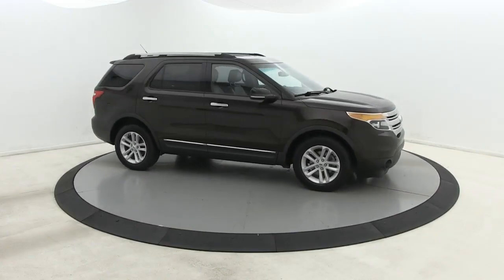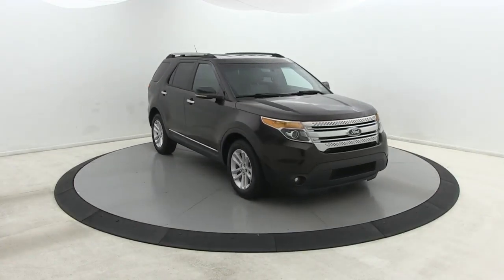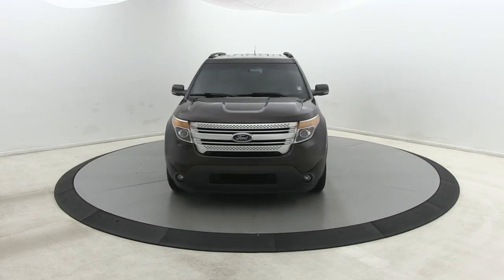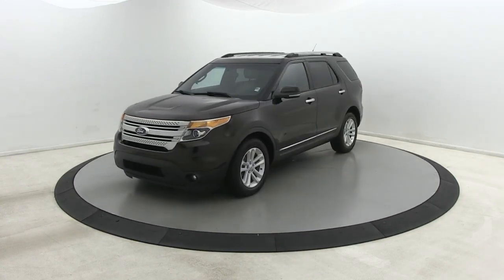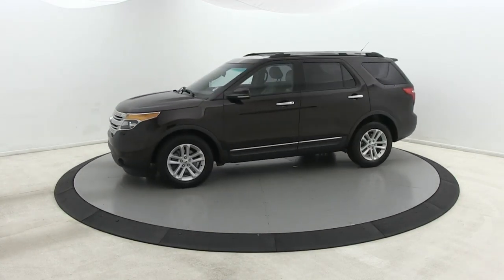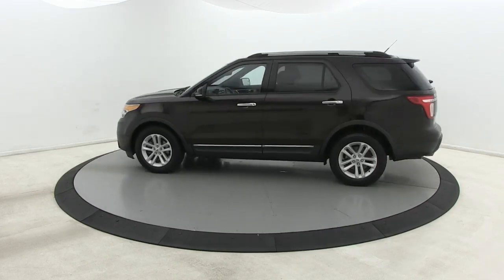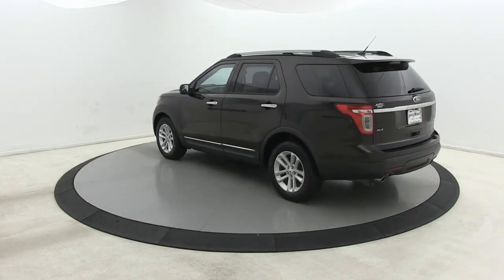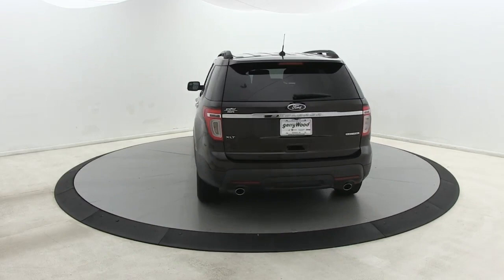2013 Ford Explorer Salisbury, Concord, Kannapolis, Mooresville, Lexington, NC 23J10B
Tuxedo Black Metallic Used 2013 Ford Explorer XLT available in Salisbury, North Carolina at Gerry Wood Auto. Servicing the Concord, Kannapolis, Mooresville, Lexington, NC area.

529 Jake Alexander Blvd South

2013 Ford Explorer XLT 6-Speed Automatic with Select-Shift FWDbrbrbr17/24 City/Highway MPGbrWe are so confident in our product and pricing that we will provide all service and repair records as well as a full market comparison analysis to help you with your purchase decision. We are proud of who we are, what we sell, and how we do business. You can see and feel the difference so you can finally buy an used vehicle with total confidence! Come drive it at our delivery facility or we can bring it to you. Whichever you prefer. * See dealer for complete details. All prices are plus tax, tag/title and administrative fee. *